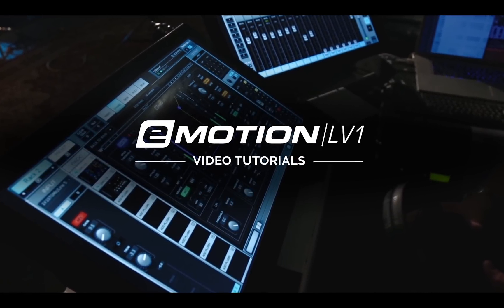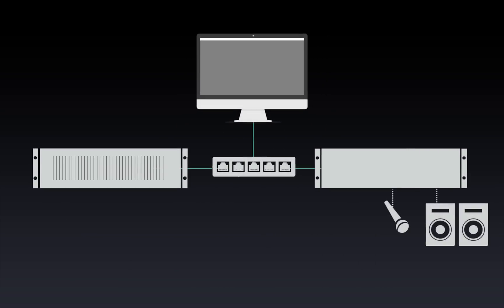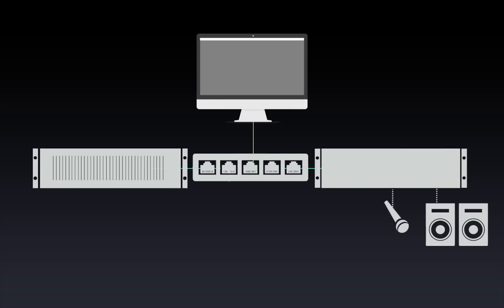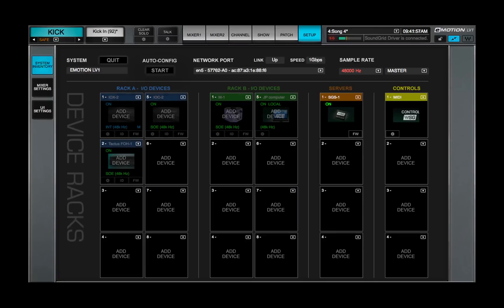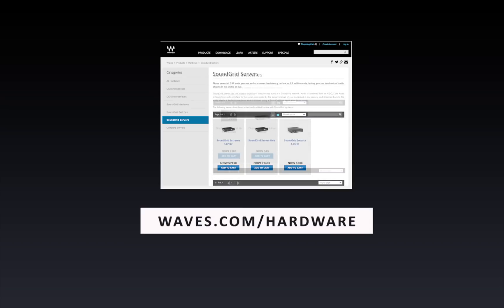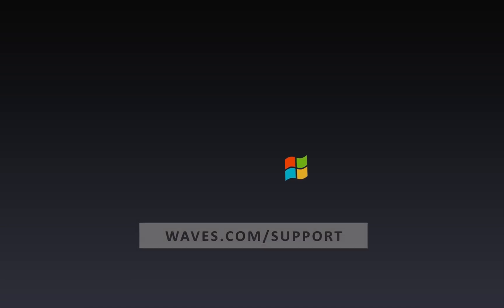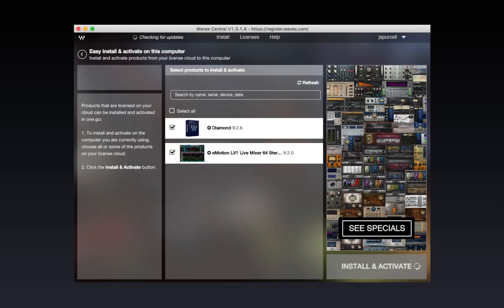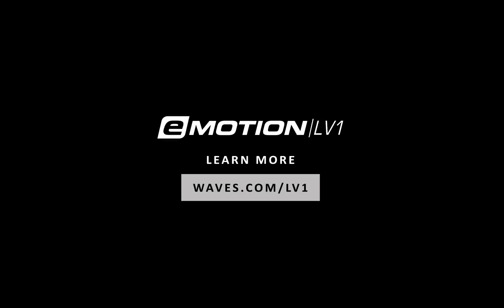eMotion LV1 Tutorial 0.2: Introduction – Installation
Learn how to set up hardware, connect the SoundGrid network, download, install and activate the software for the eMotion LV1 live mixing console.